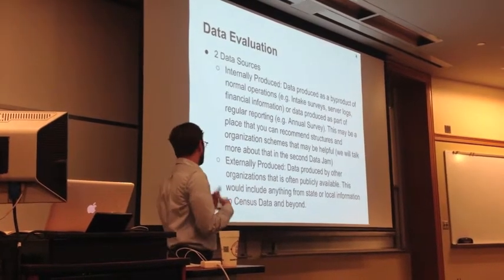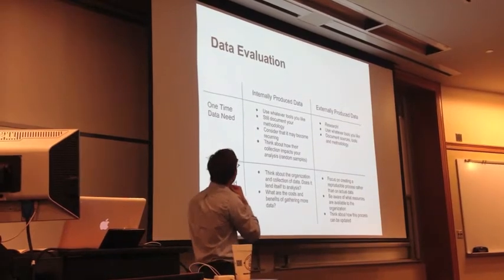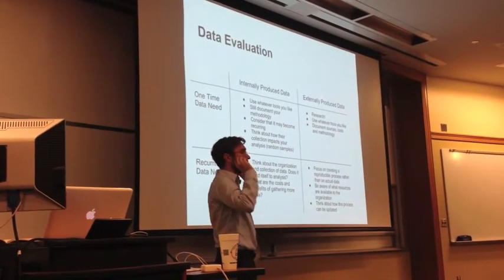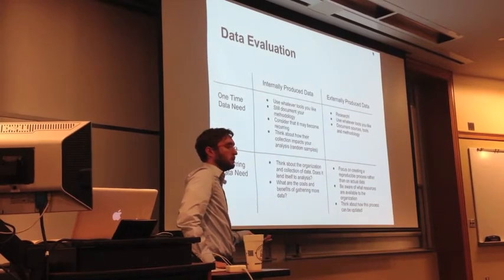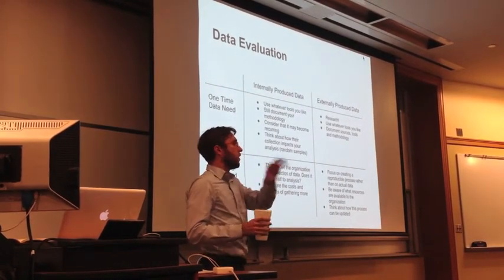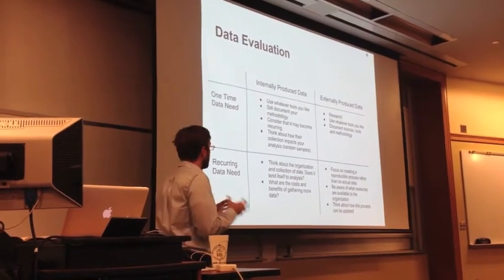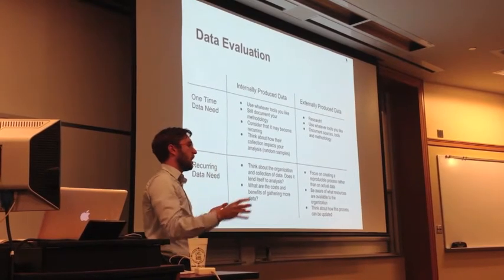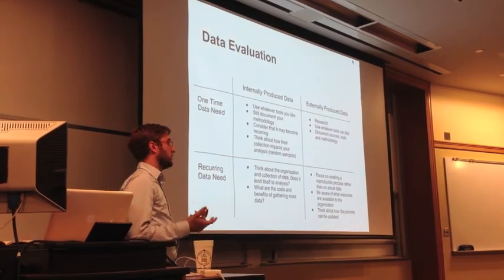Data Jam 1: Ozone House Evaluation 2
Justin Joque, a data librarian from the Clark Library on campus, will be walking us through a data needs assessment for Ozone House, a local non-profit that works with at risk youth.